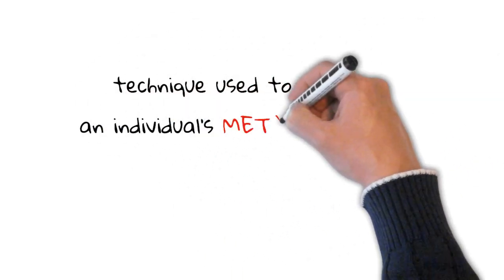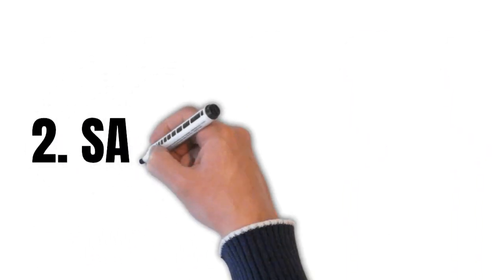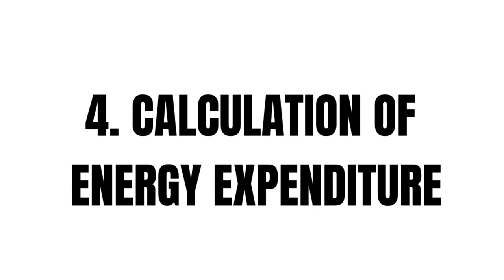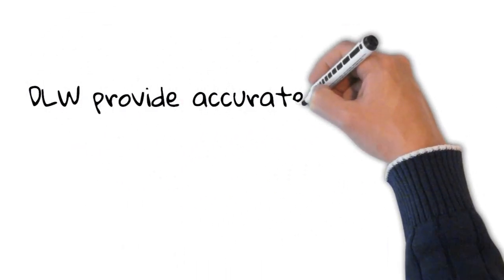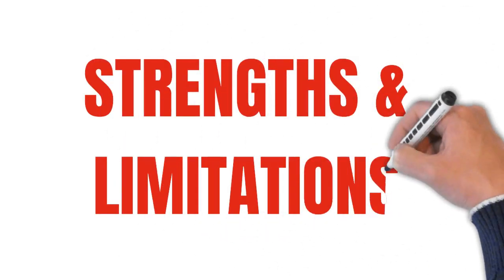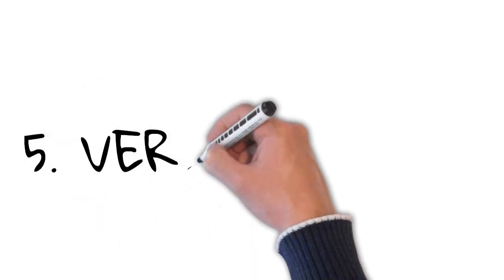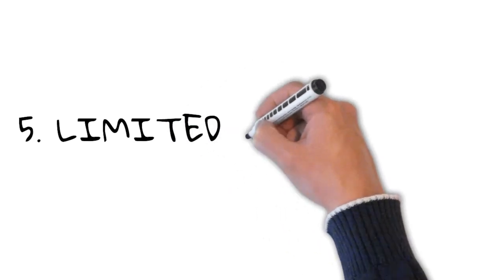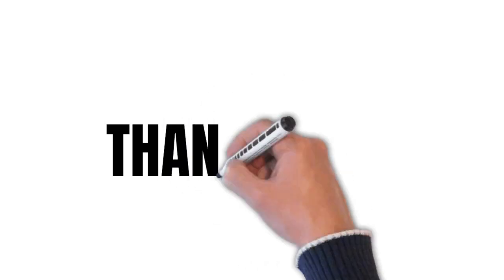Assessment of physical activity direct calorimetry